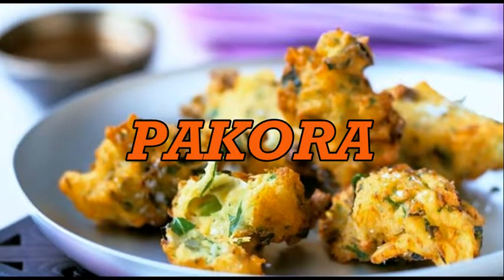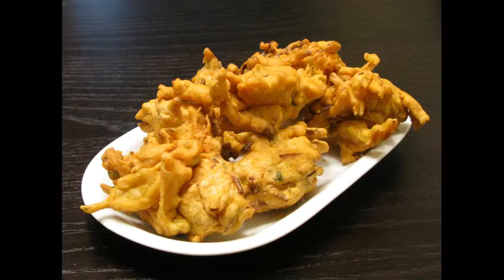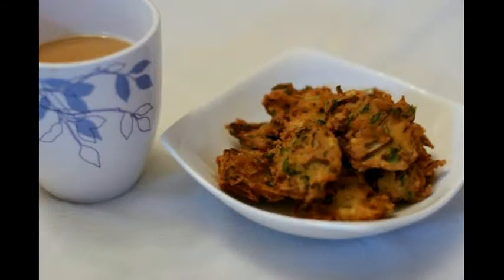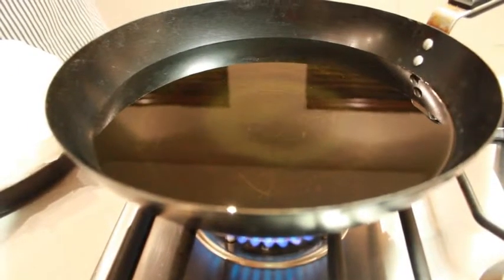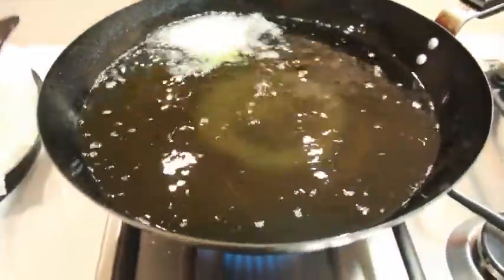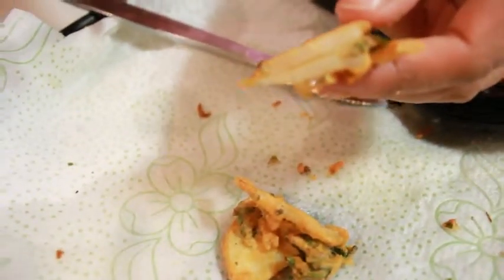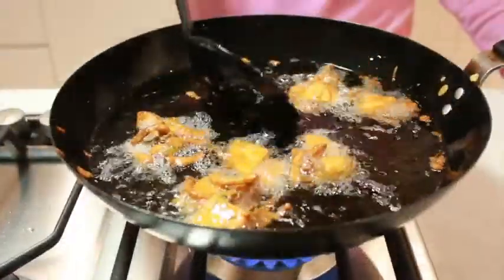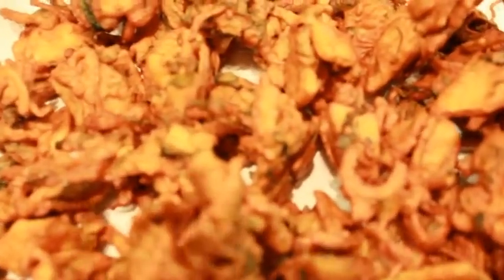Senior task creative cooking Pakora video